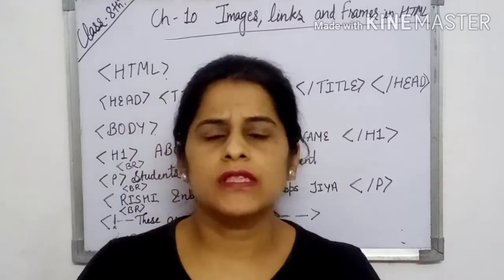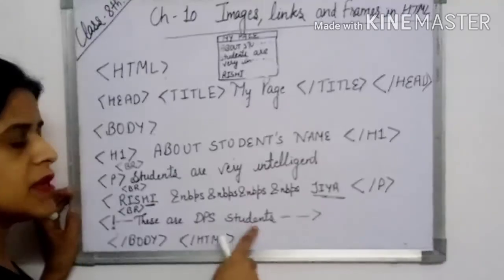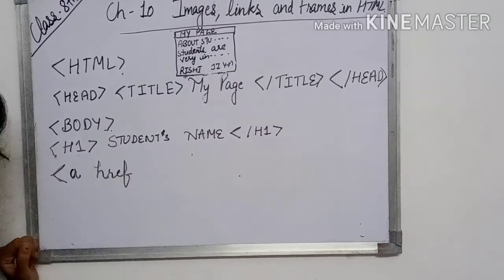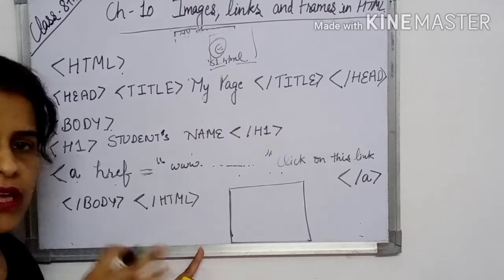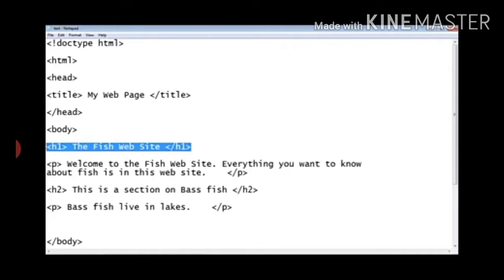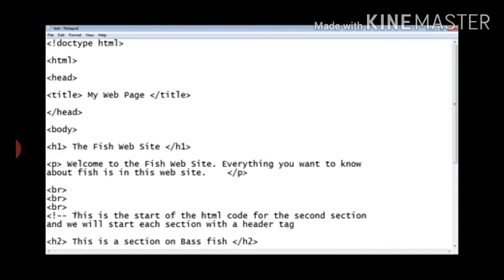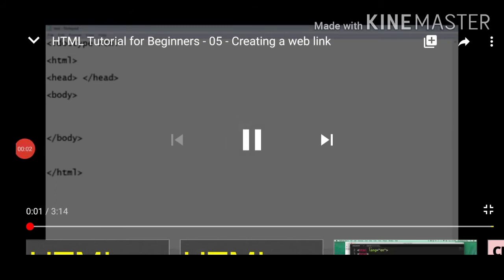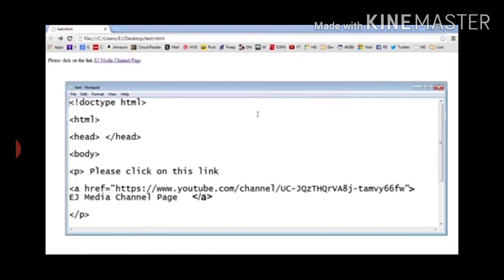Class 8th/Ch-10/Images,Links and Frames in HTML 5